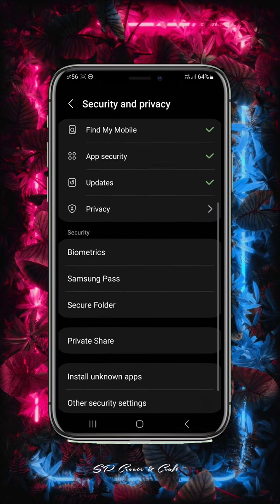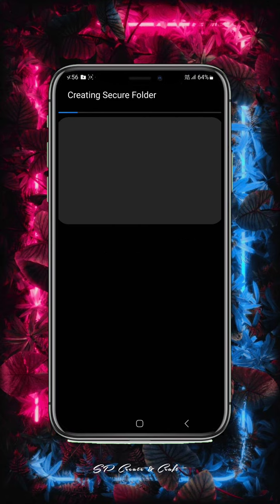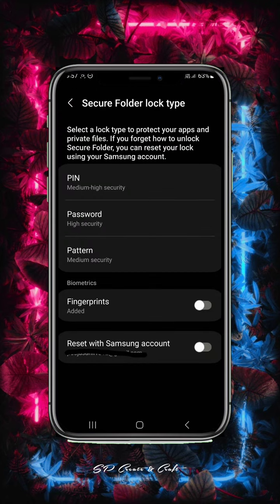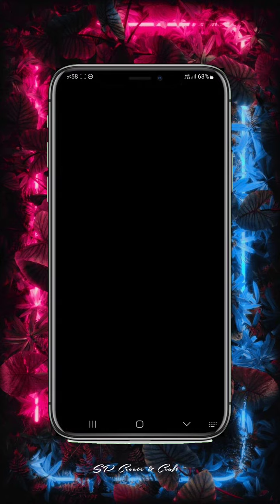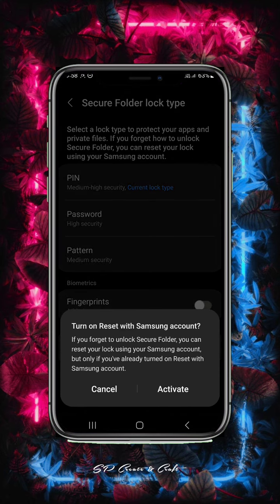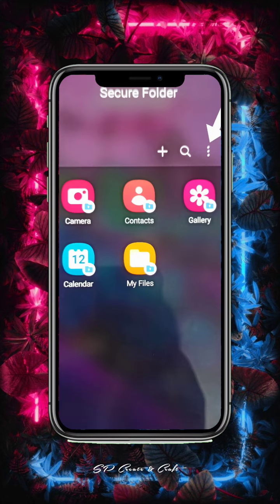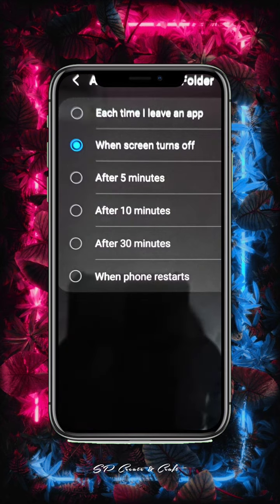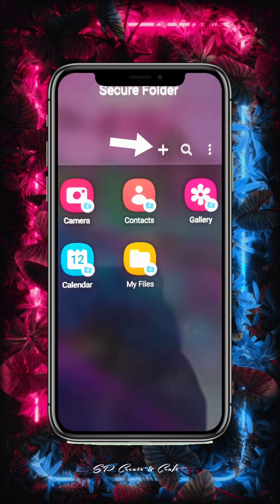How to Secure Folder on Your SamsungGalaxy Phone | One UI 5.1 | s23 s23ultra s23plus tech #2023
How to Secure Folder on Your SamsungGalaxy Phone | One UI 5.1

SP create & craft

Music Credits
Star Wars Cantina Band (Noize Tank
Remix) - Gaming Background Music (HD)

Telegram : SP create & craft